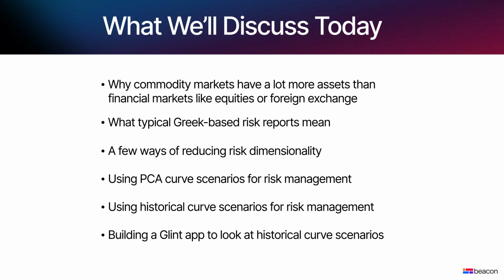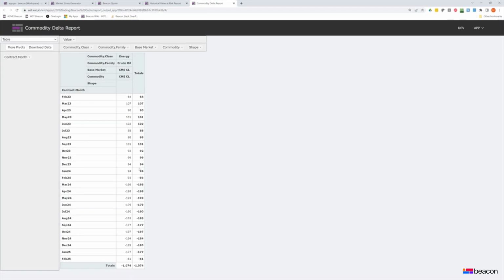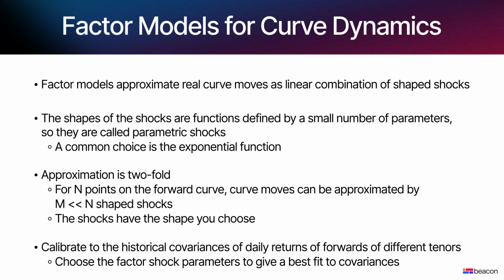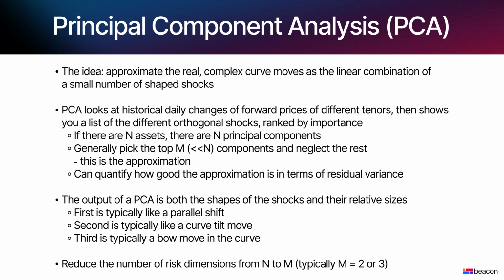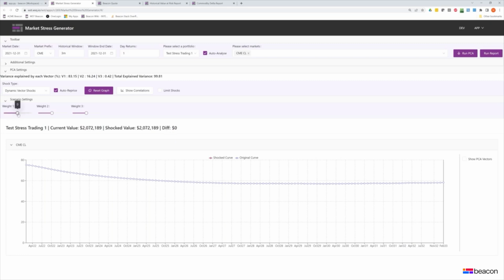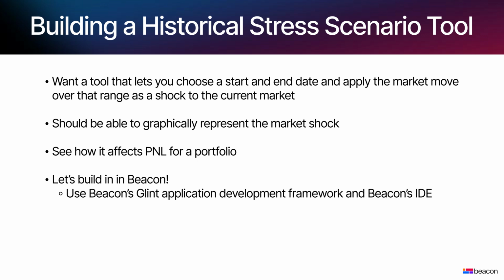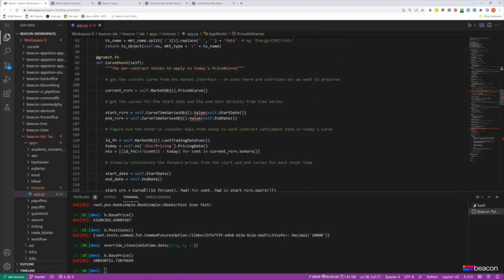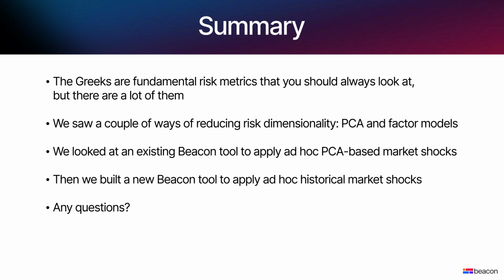Webinar: Preparing for Volatility: Engineering Custom Scenarios for Commodity Books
As the markets face an ongoing pandemic, an energy crisis, and volatility, there’s also a looming recession.The traditional Greek-based risk metrics are one way to measure today’s risks but there’s more traders can do to prepare for volatility. Beacon Co-Founder Mark Higgins, a former quant and market-maker, recognizes the challenges of managing risk in the current environment while preparing for future changes. In this new webinar, he will run a derivatives portfolio in Beacon to illustrate some hand-crafted scenarios and demonstrate what might happen to markets in a recession.

What you will learn:
-What the standard Greek and VaR risk metrics are and when they’re useful
-Why custom scenario analysis is important in volatile market conditions
-How to build a scenario analysis tool in Beacon that shows risk to custom curve scenarios